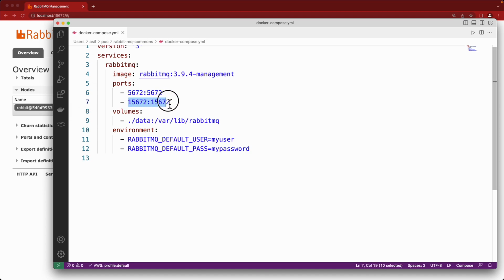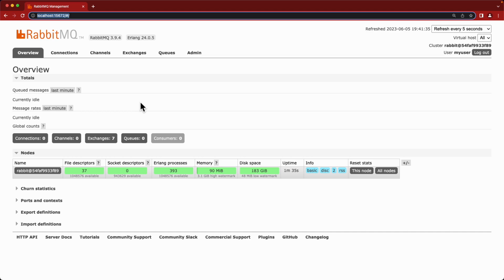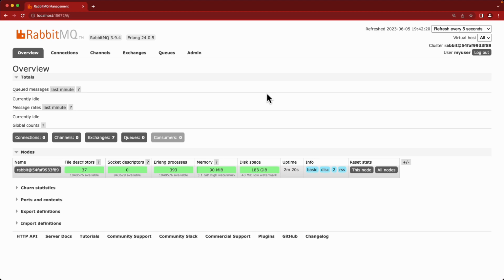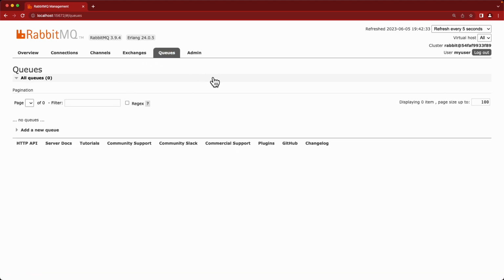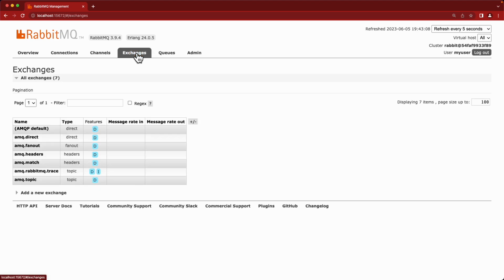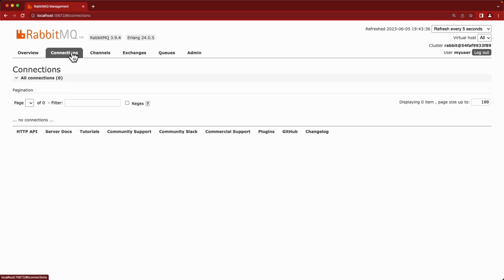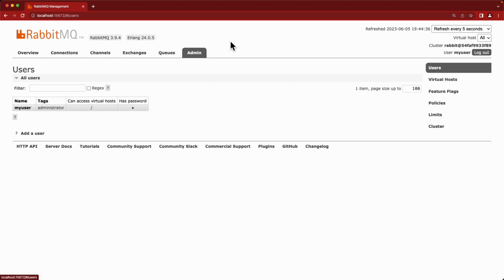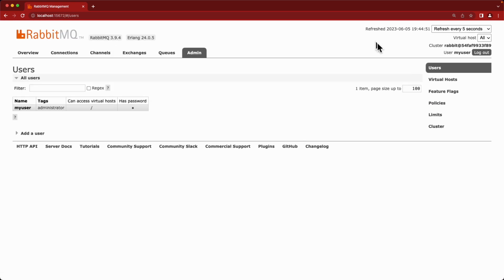Practical - RabbitMQ Web Console Walkthrough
In this informative video tutorial, we will guide you through the web interface of the RabbitMQ console, allowing you to explore the powerful management and monitoring capabilities it offers.

We will start by demonstrating how to access the RabbitMQ console through a web browser. We'll show you the URL to enter and provide guidance on configuring network settings if accessing the console remotely.

Once inside the console, we will walk you through the various sections and features it provides. You will learn how to navigate the overview page, which provides a high-level summary of key metrics and information about your RabbitMQ instance.

We will then dive into the queues section, where you will discover how to create, delete, and manage queues. We'll explain the importance of queues in message processing and explore various options available for configuring queue properties.

Next, we'll explore the exchanges section, where you can define and manage different types of exchanges. You will gain insights into exchange properties and how they influence the routing of messages within RabbitMQ.

Moving on, we'll explore the connections and channels sections, which provide valuable insights into the active connections and channels established with your RabbitMQ instance. We'll show you how to monitor connections, terminate them if necessary, and manage channels efficiently.

Lastly, we will cover the admin section, where you can perform administrative tasks such as managing users, virtual hosts, permissions, and plugins. We'll guide you through the process of creating users, assigning permissions, and configuring virtual hosts to ensure secure and controlled access to your RabbitMQ instance.

Throughout the tutorial, we will provide tips and best practices to help you effectively manage your RabbitMQ instance through the web interface. You will gain confidence in navigating the console, understanding its features, and utilizing them to optimize the performance and reliability of your messaging system.

Join us in this comprehensive walkthrough of the RabbitMQ console web interface and unleash the full potential of your message-oriented applications.